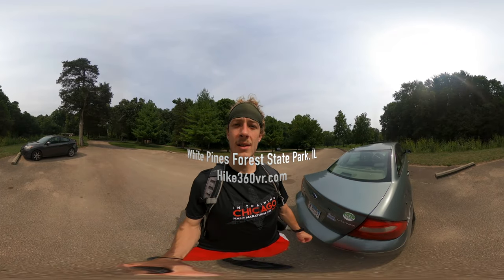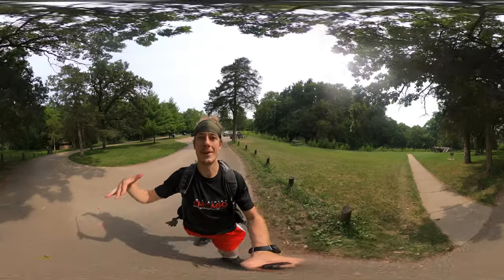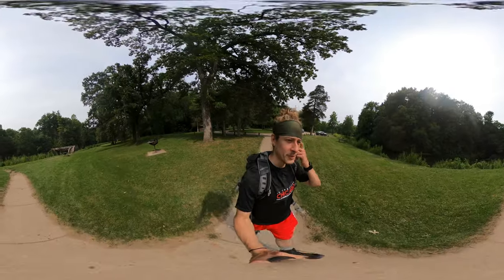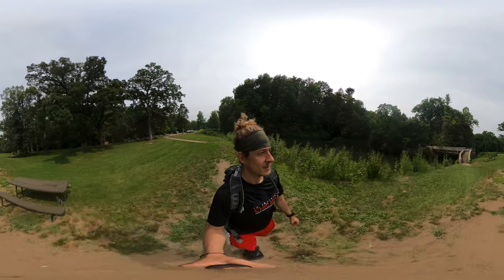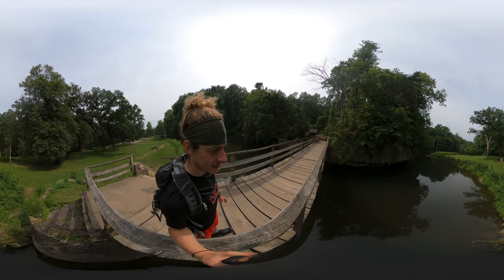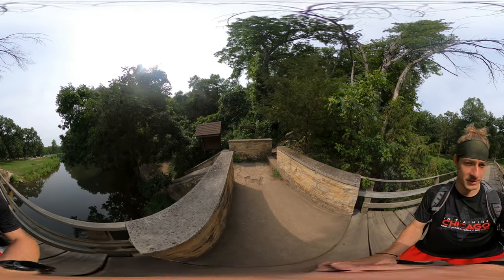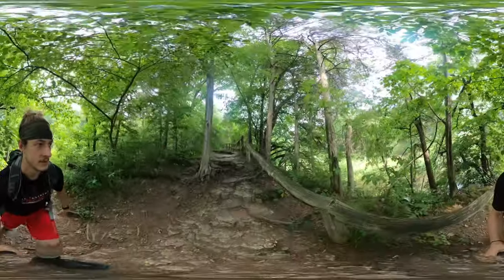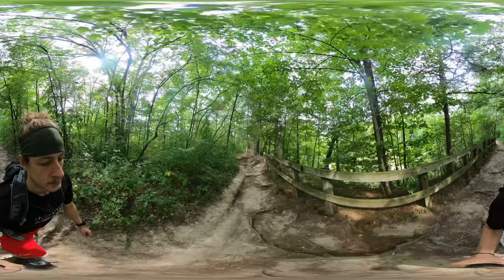White Pines Forest State Park, IL - Sleepy Hallow Trail (Hike 360° VR Video)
I venture to the trailhead of Sleepy Hallow.